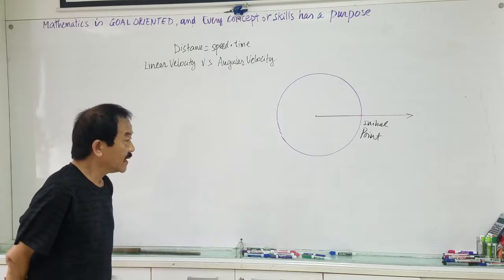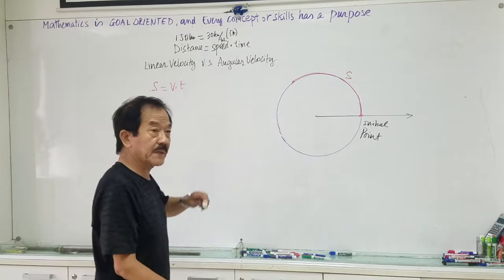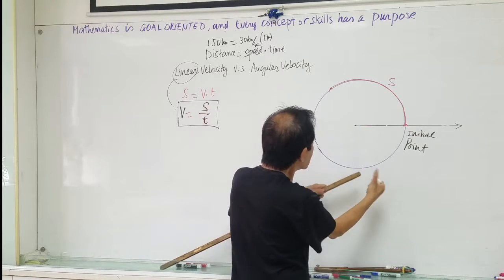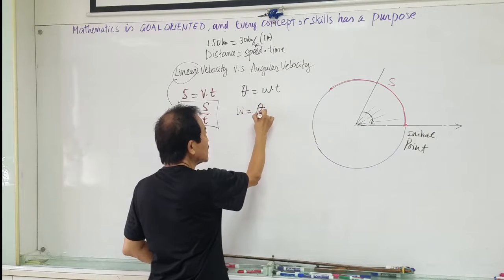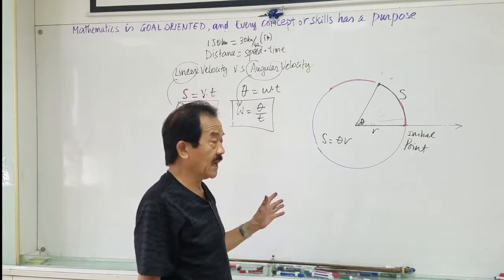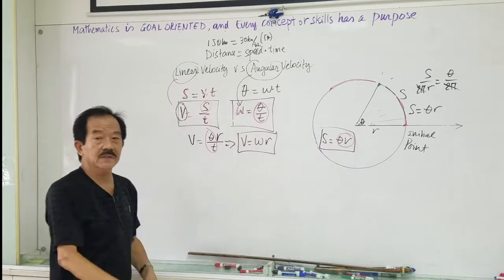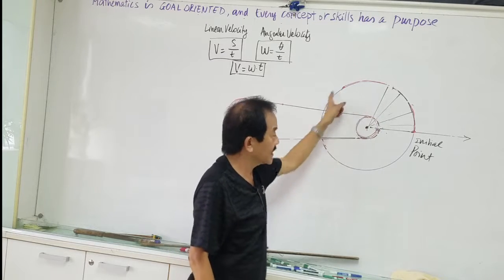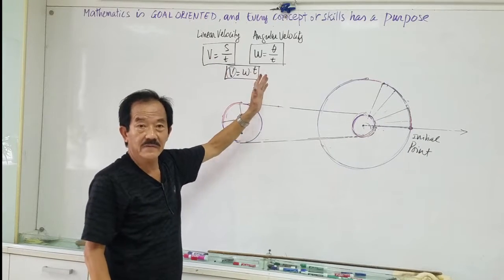Linear and Angular Velocities